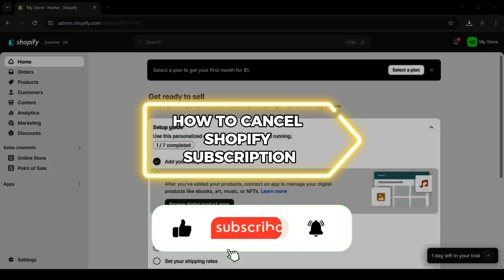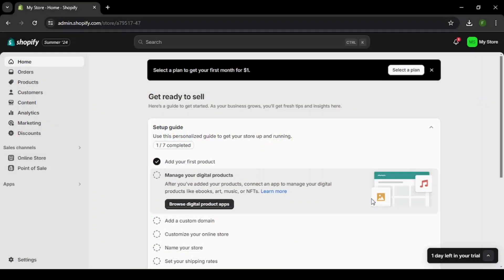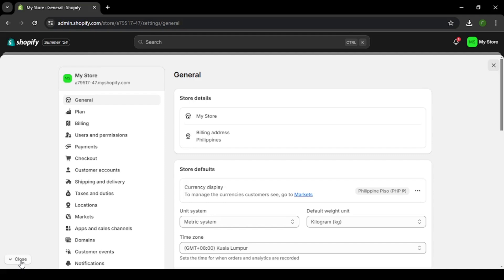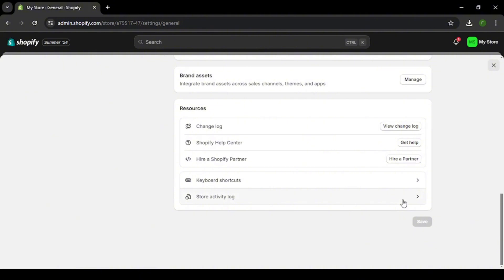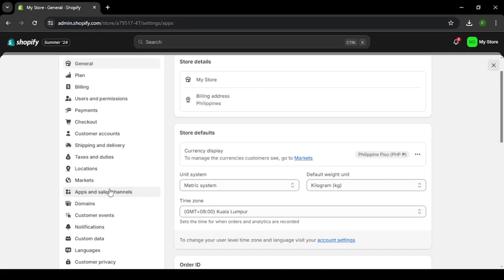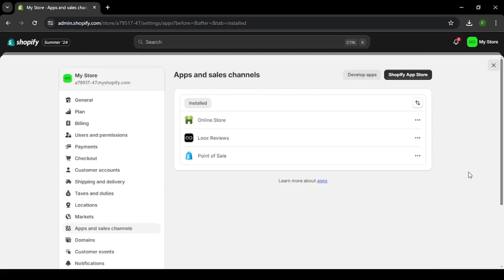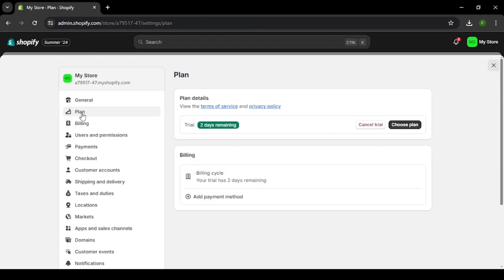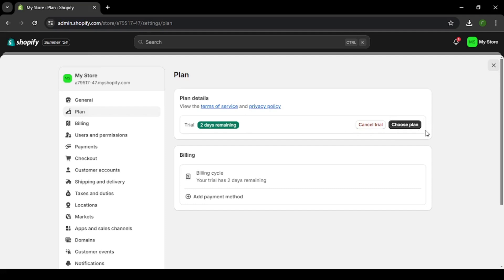How to cancel Shopify subscription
In This Video, learn .How to cancel Shopify subscription.
Cancel shopify subscription. shopify to subscription.